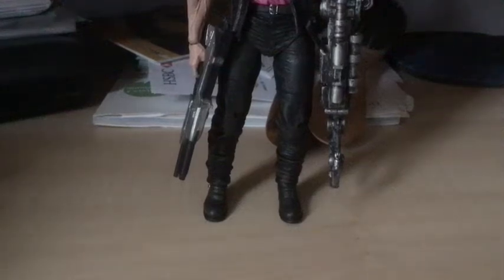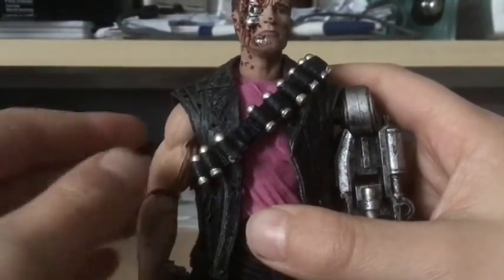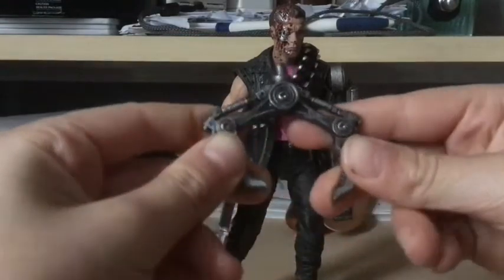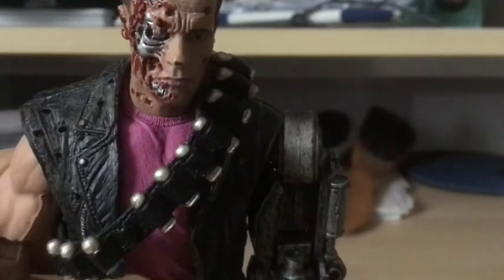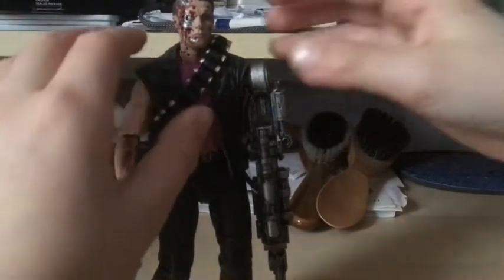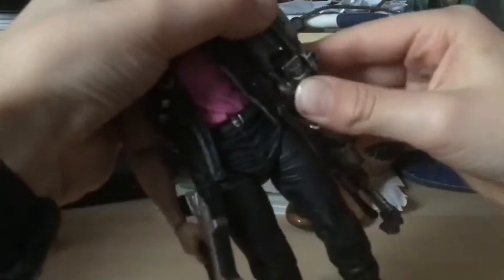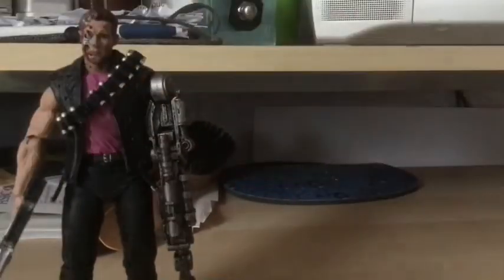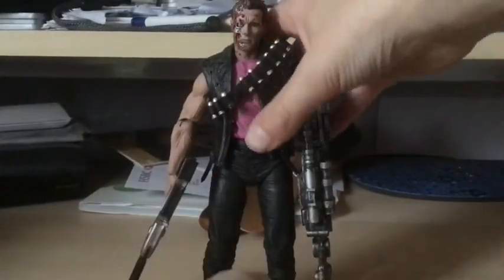NECA Terminator 2 T-800 figure, toy review!